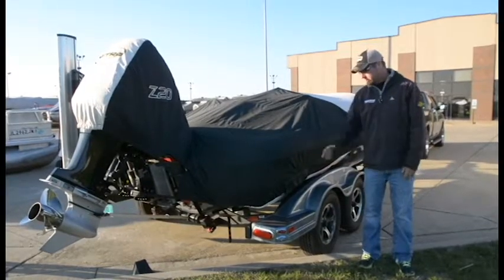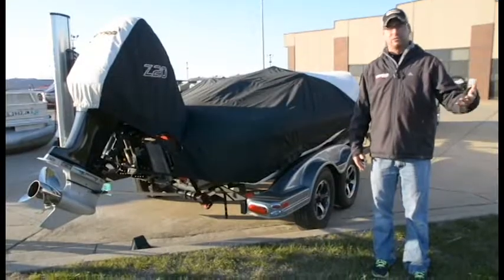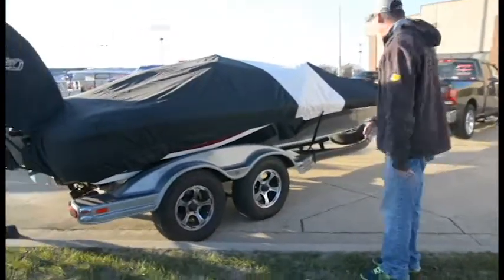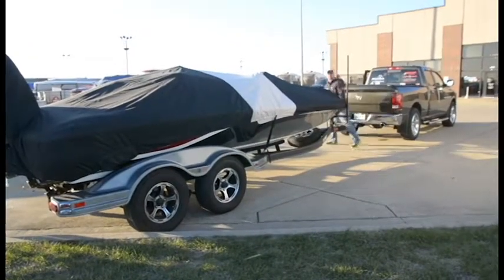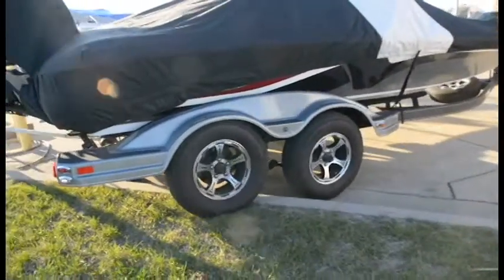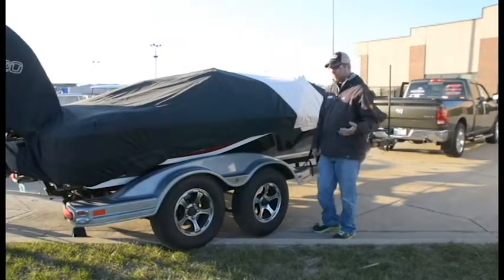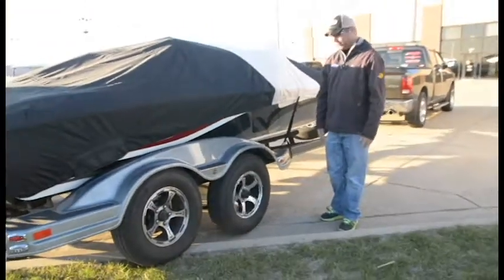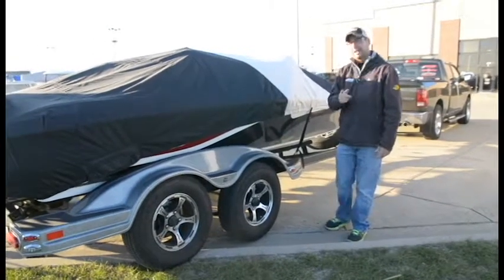How To Change A Boat Tire with NO Jack !